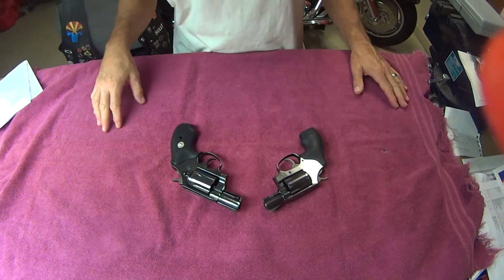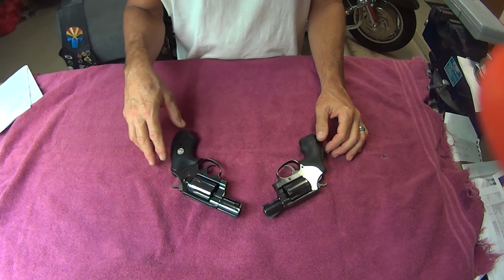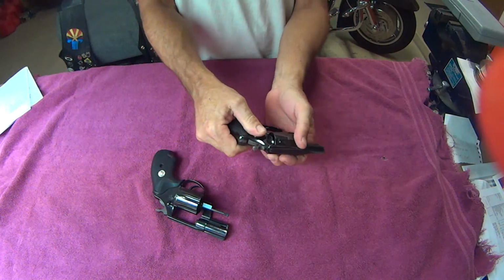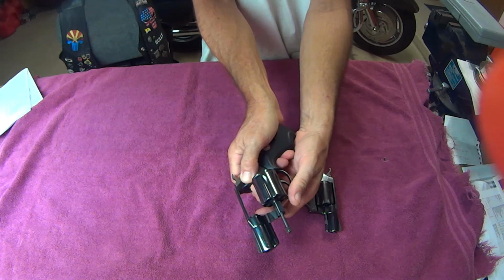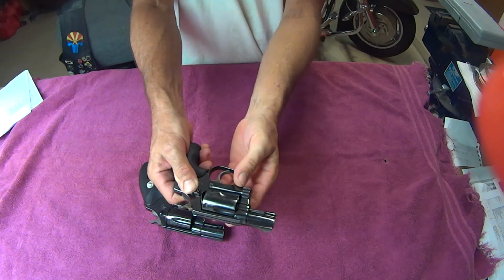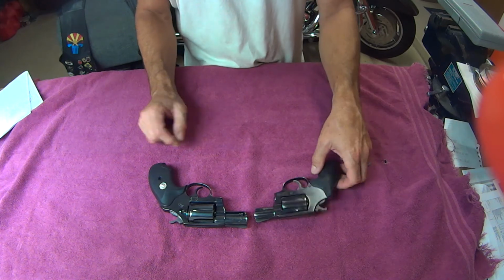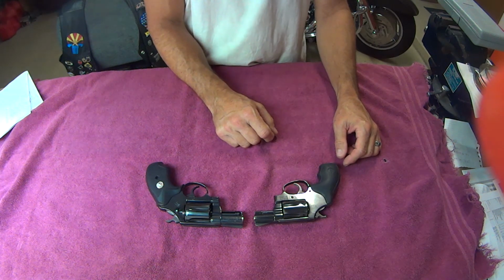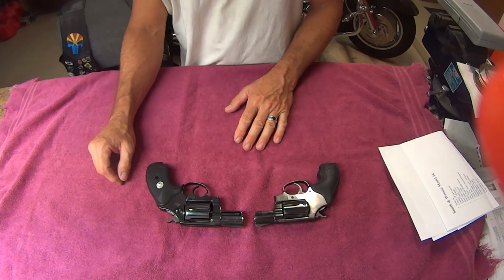Colt Detective Special vs Smith & Wesson Model 36 Chief's Special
Comparison of two of the iconic, classic revolvers of the last 100 years. The Colt Detective Special and the Smith & Wesson Model 36 Chief's Special.